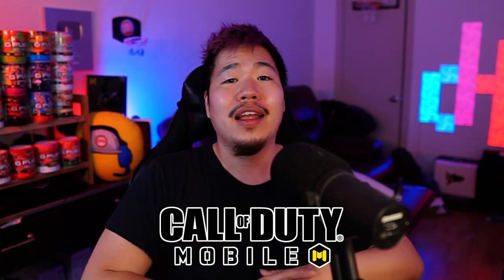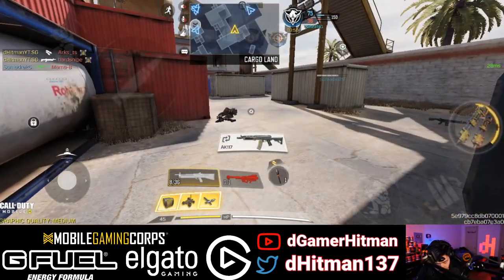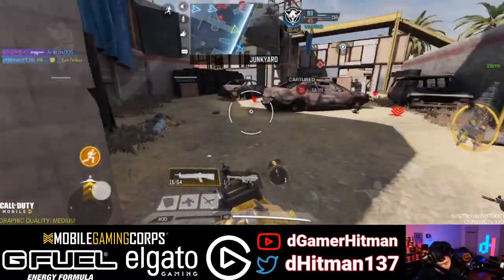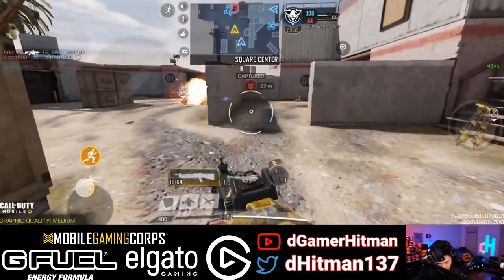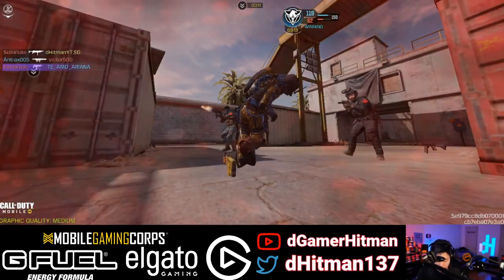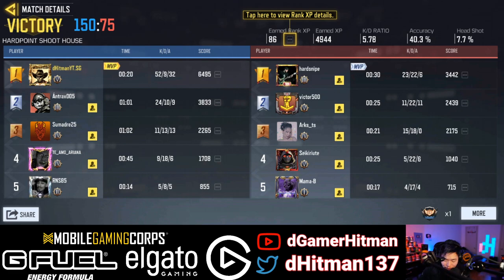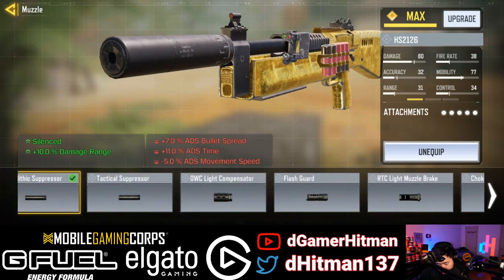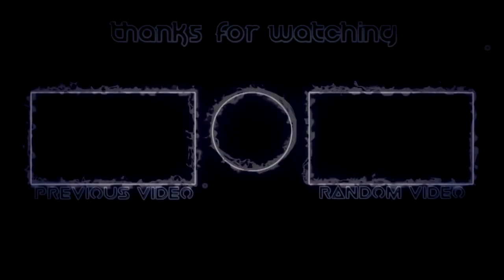Dropping a 50 Bomb on Phone With the BURST Shotgun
Today on Call of Duty Mobile,  We are back on the Phone & we decided to use the HS2126 Burst Shotgun. I could not believe how well I performed with this gun & it makes me want to play more on the phone!Number 1 Burst Shotgunner on Youtube

Or @dHitman137

Thanks

Hitman Out!